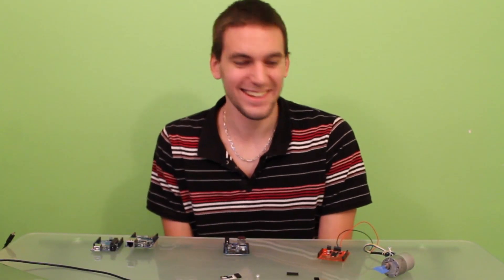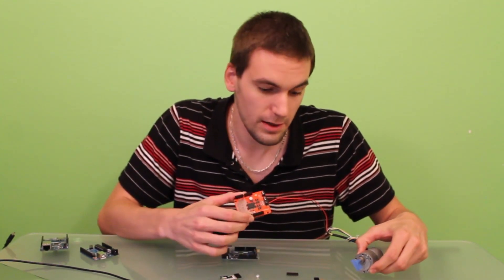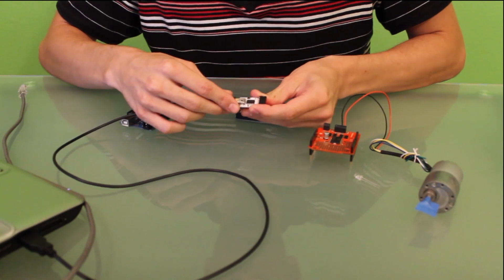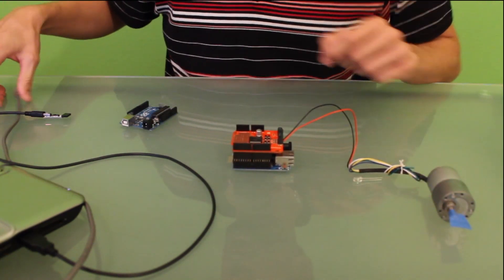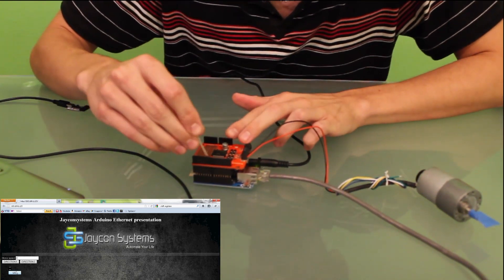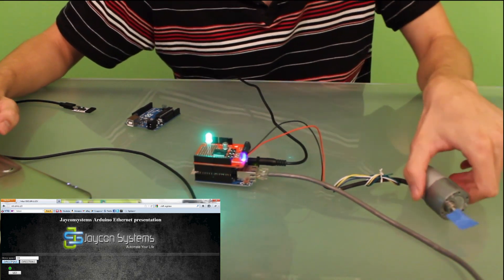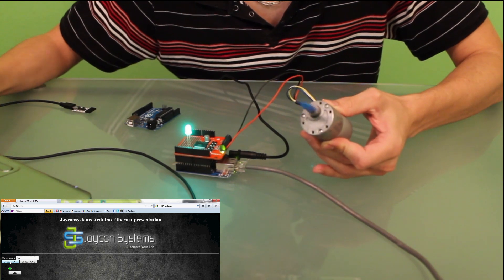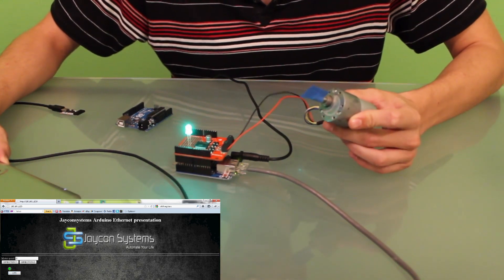Motor Control over internet with Arduino Ethernet, Ardumoto (V2), & FTDI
Video tutorial: How to control motors, leds, sensors...using an Arduino Ethernet (Ardumoto V2, & FTDI ) over the internet. More details coming to this description coming soon (revised 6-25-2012)... Here is the page to Jaycon Systems for the code and specs for this sweet project